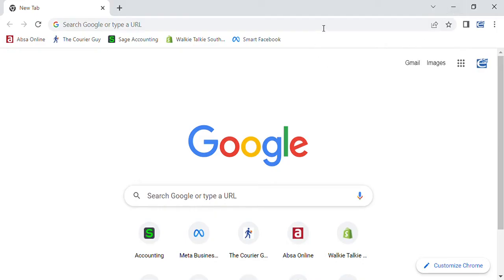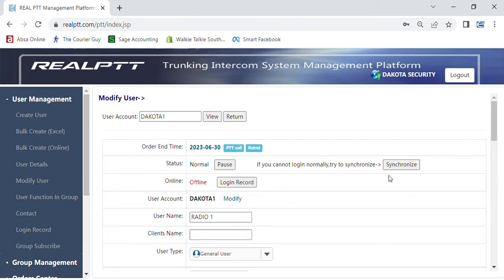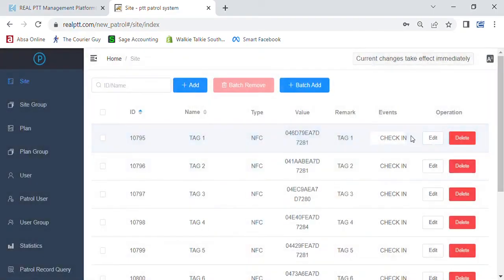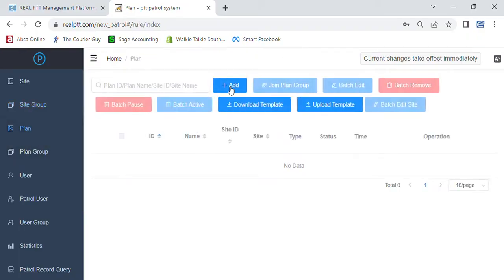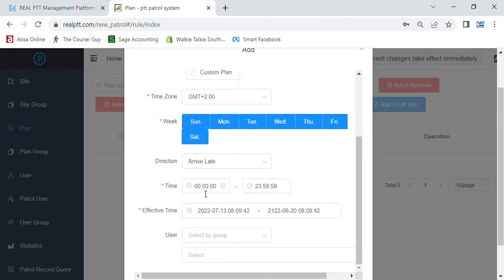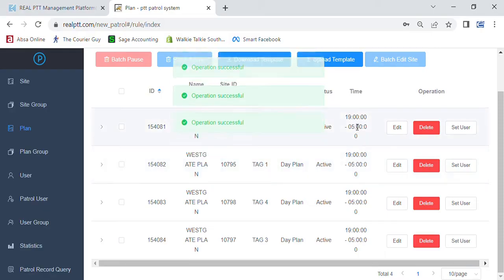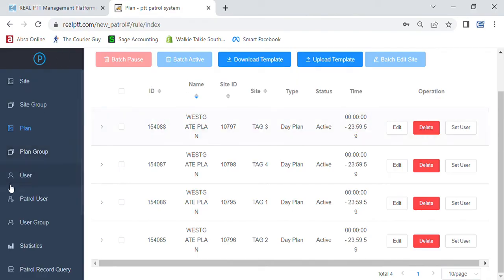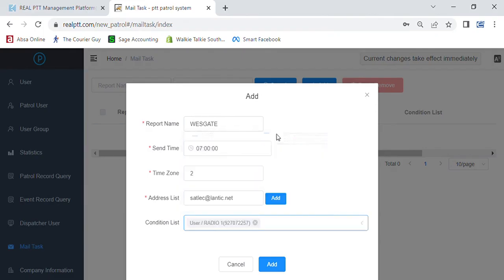Smart PTT Sim Card Two-Way Radios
Welcome back to the channel ! Today, we're diving into the future of communication with the Smart PTT SIM Card Two-Way Radios — the perfect blend of traditional walkie-talkie reliability and modern mobile network power !